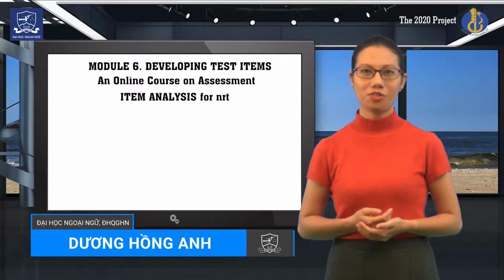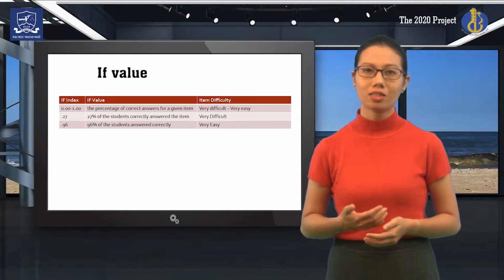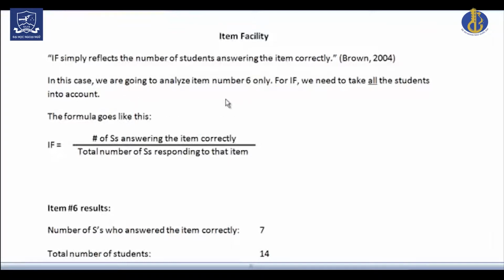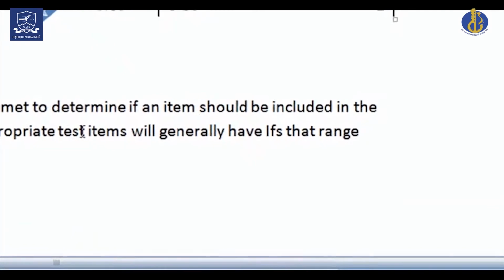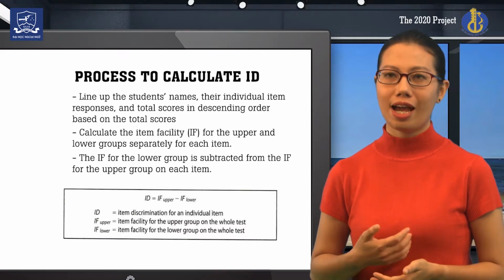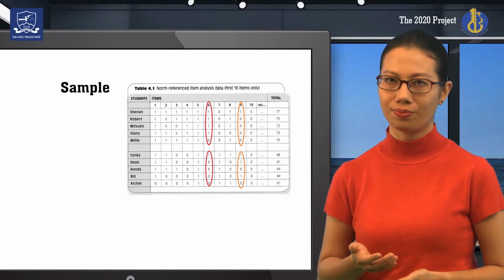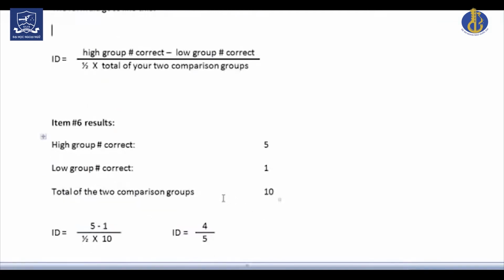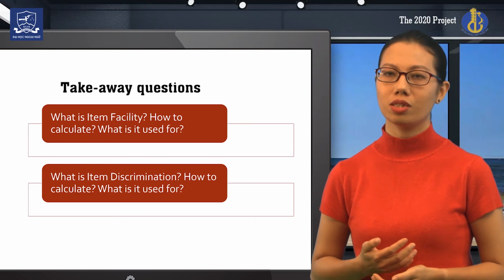CT09 M06 V03